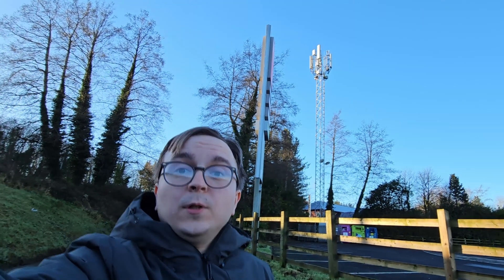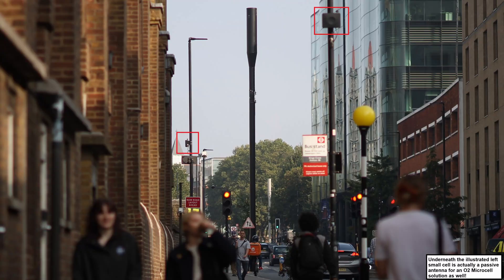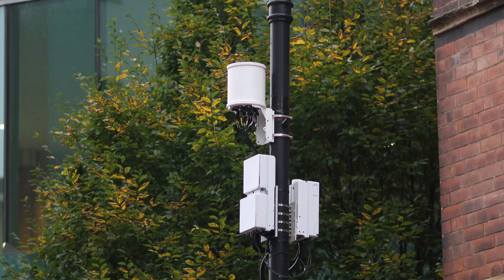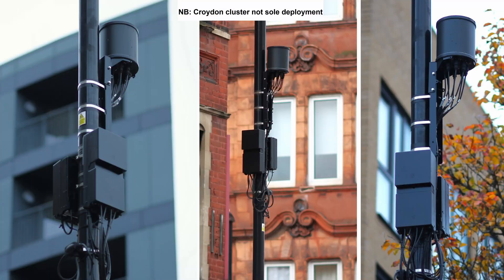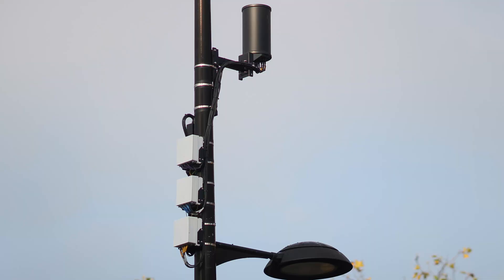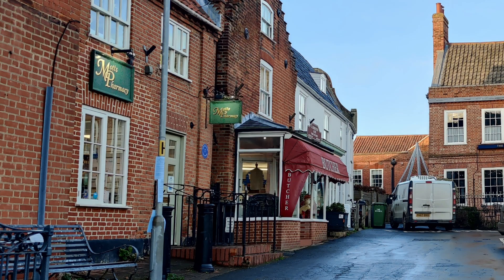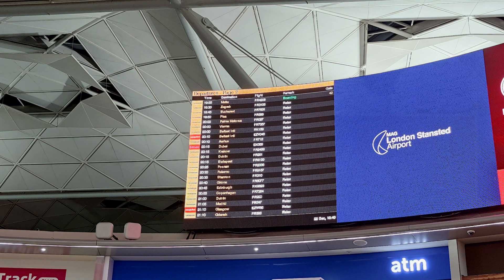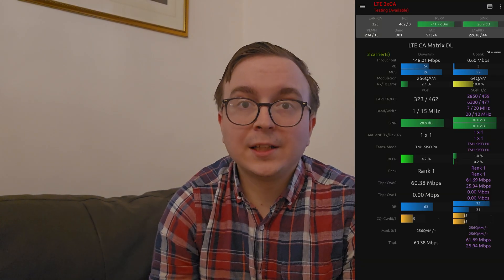Standout Small Cells + Connectivity at Airports Takes Off: 2024 UK Mobile Network Roundup Part 2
End of Year Roundup Part 2 including 5G Small Cell progress from Virgin Media O2, BT EE and Three, Mavenir 4G Small Cells for Vodafone; In building Solution advances including at Stansted Airport, Manchester Airport and Trafford Centre.